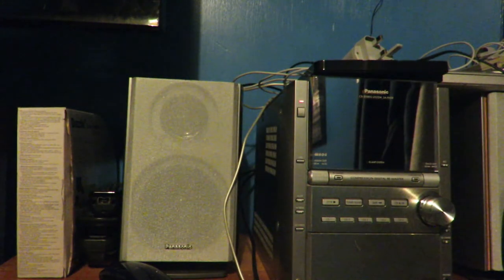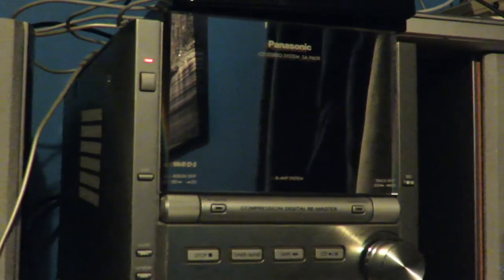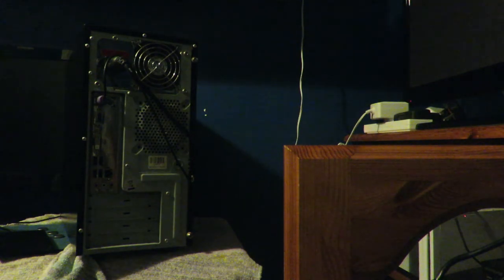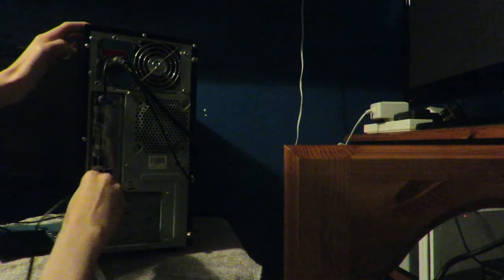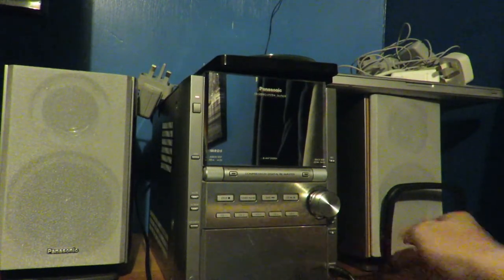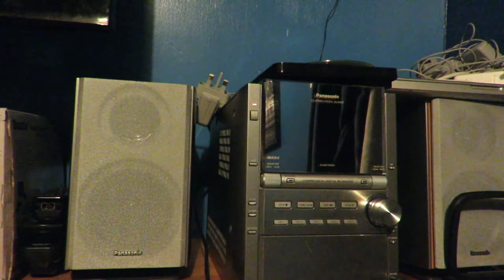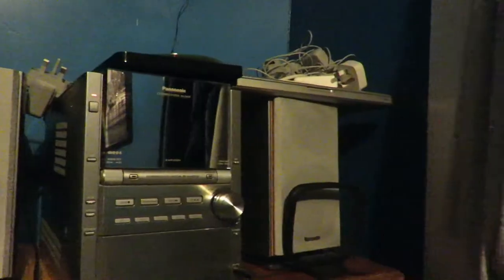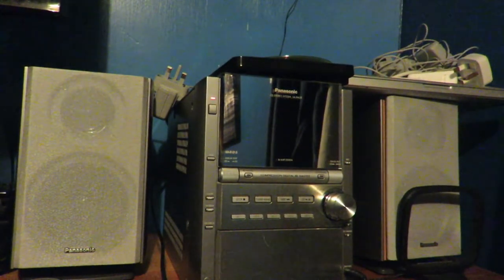How to digitise old audio cassette tapes using a computer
In today's video, I decide to show you how I was able to digitise all of my cassette tapes using my computer.